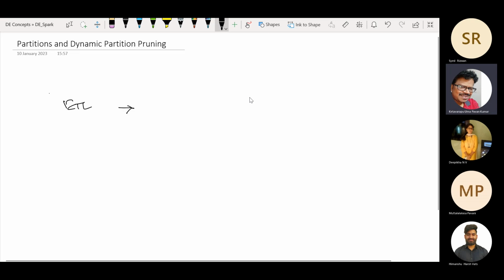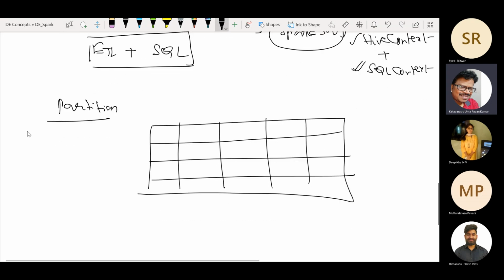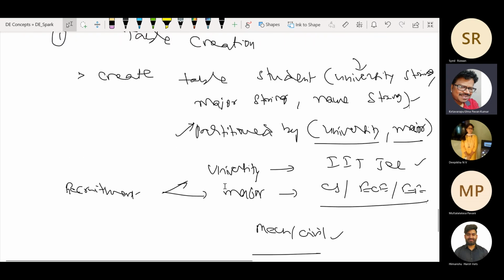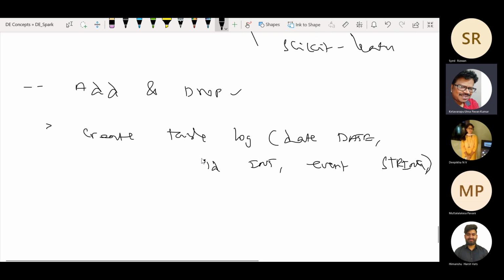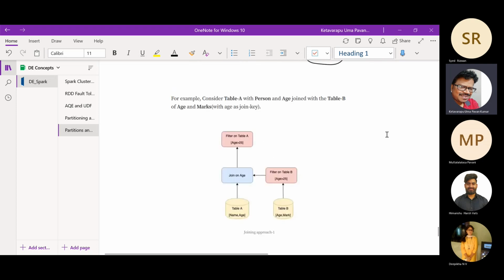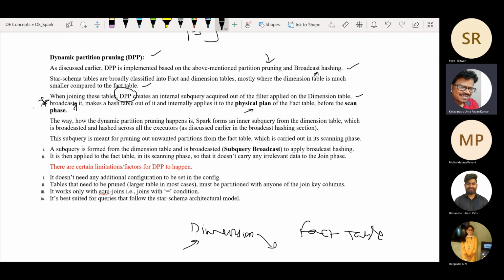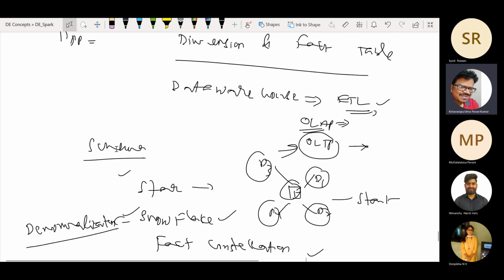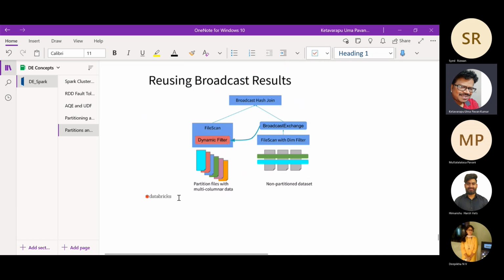Spark Partitions and Dynamic Partition Pruning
Partitions Concept and Importance of Partitions in Spark, Partition Pruning and Dynamic Partition Pruning(DPP) in Spark. Partition Creation with Partition By, Add and Drop Partitions with Alter Table Options. Predicate Push Down and Broadcast Hash Join in Spark. ETL aspects, DWH Dimension and Fact Table Reference in DPP of Spark.